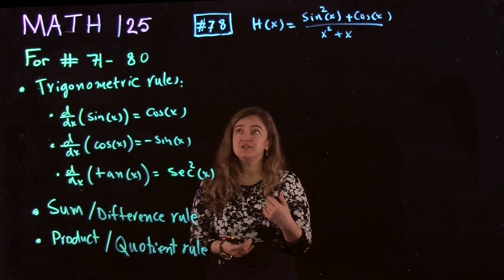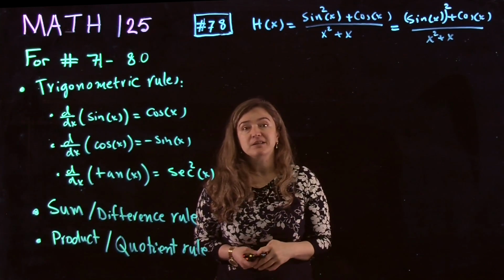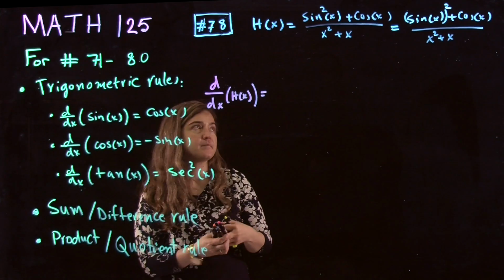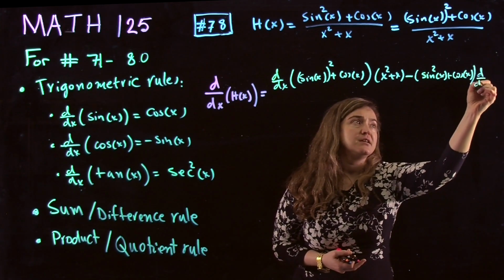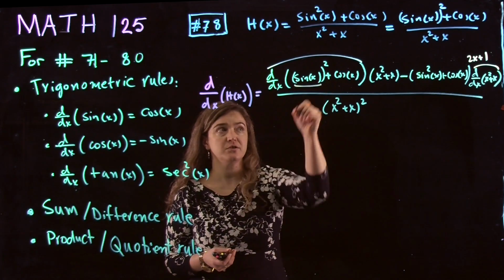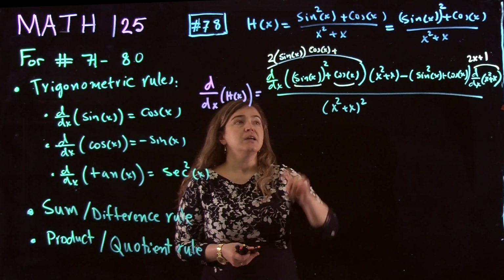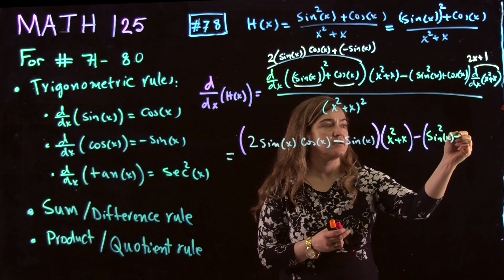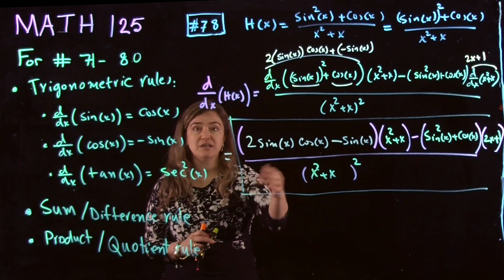MATH 125 078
Gateway Exams, Calculus I, University of Kansas, Math 125, Gateway Videos